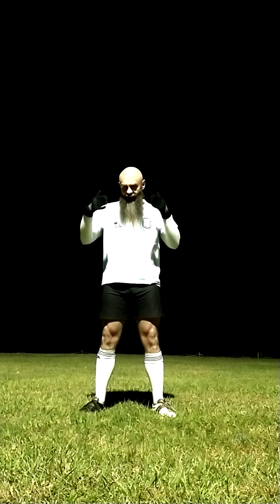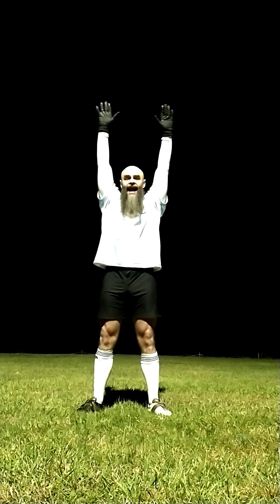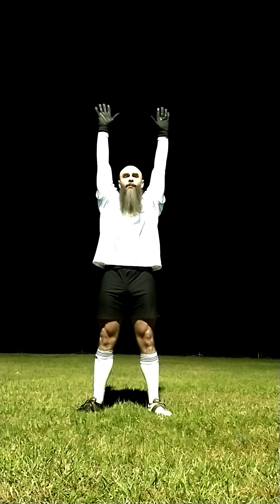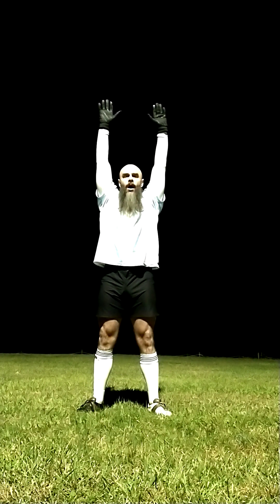Soccer Strength: How to Squat